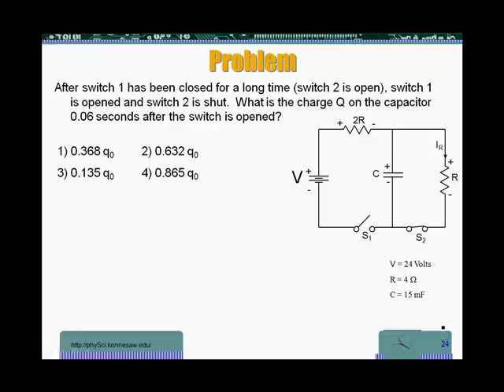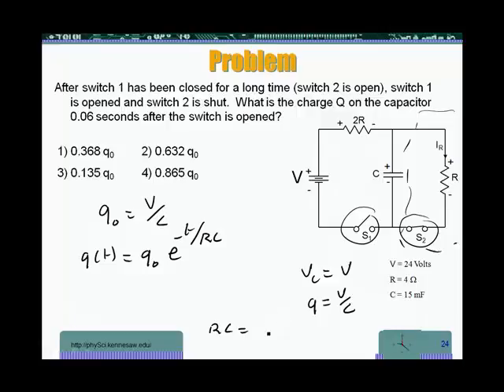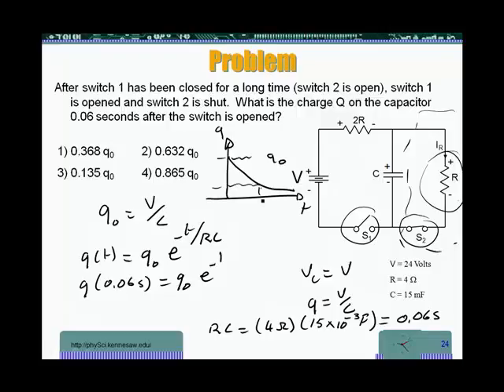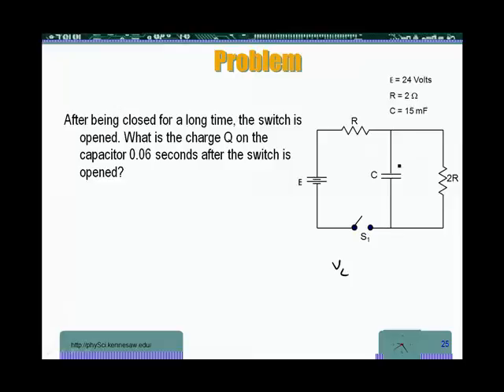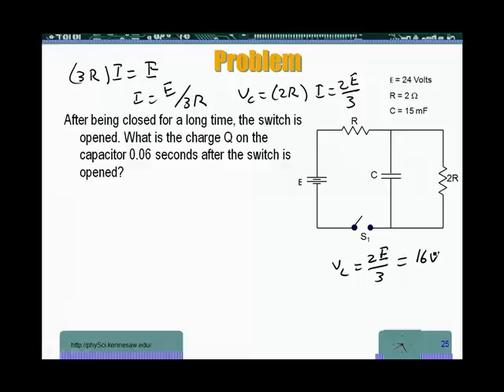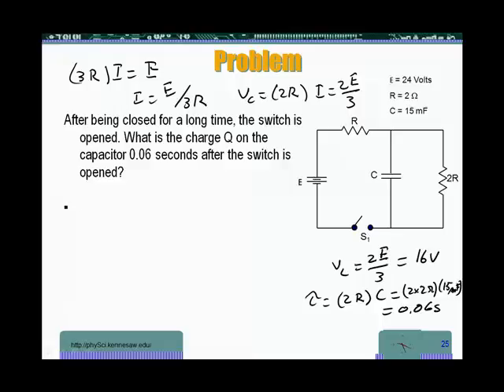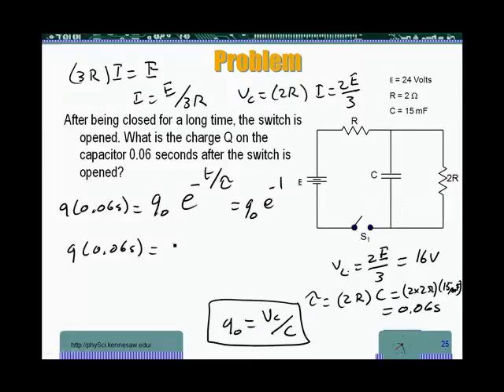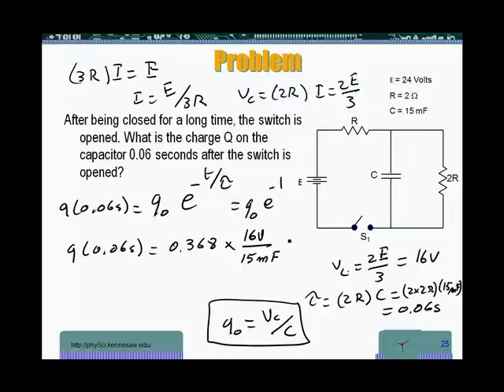GP topic05 RC circuits005